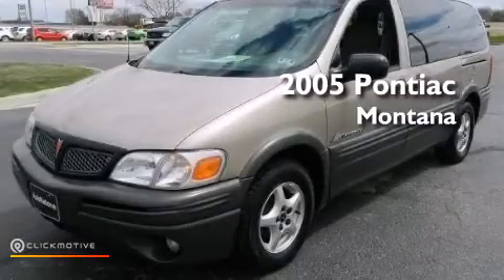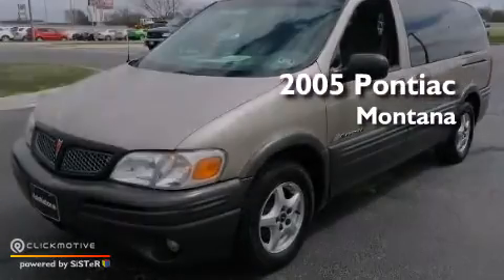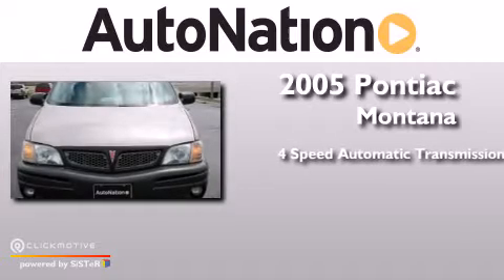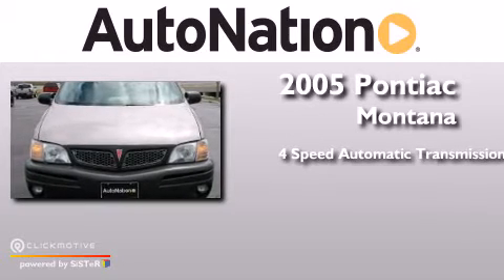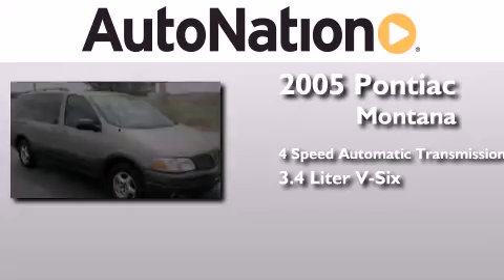Used 2005 Pontiac Montana Amarillo TX 79106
We have been honored to serve the Amarillo TX area , we promise that your experience at our dealership will exceed your expectations ! Year : 2005 Make : Pontiac Model : Montana Engine : Gas V6 3.4L/207 Trans . : Automatic Exterior : BROWN Miles : 158,435 Interior : BRONZE Westgate Chevrolet 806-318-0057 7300 I-40 West Amarillo , TX 79106